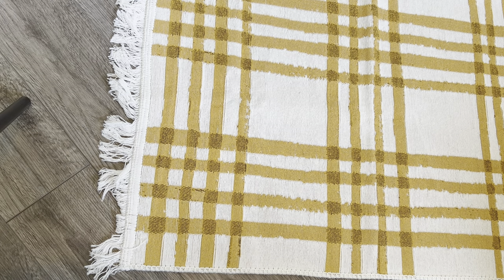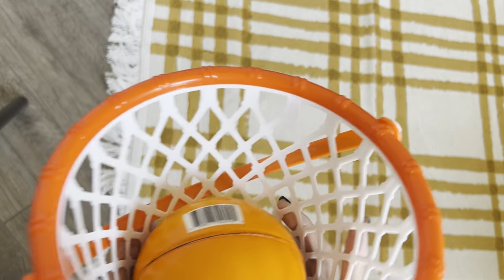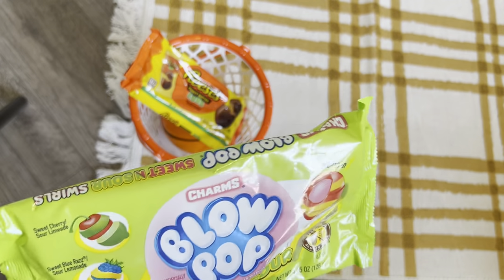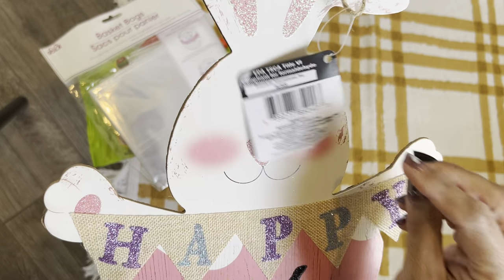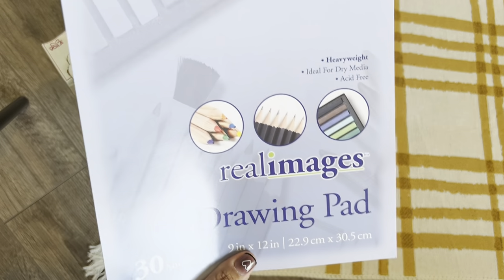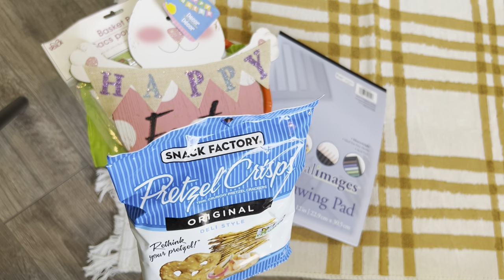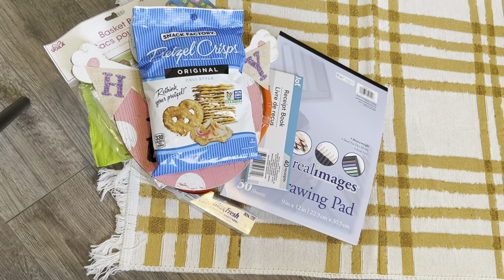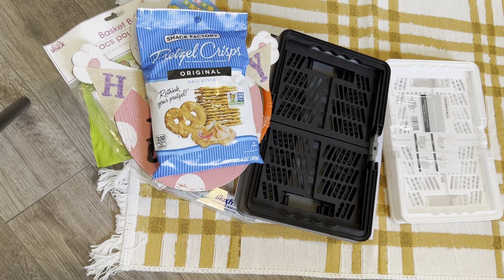Dollar Tree Haul